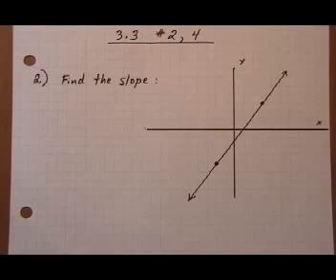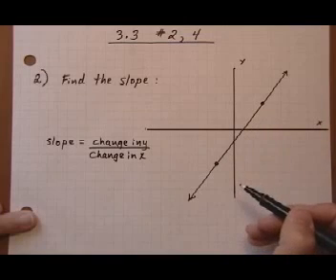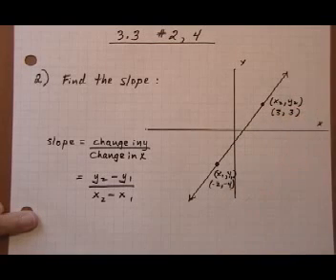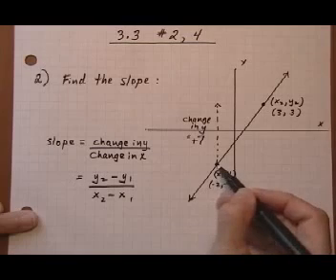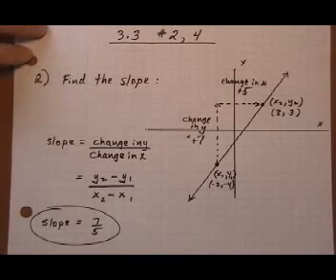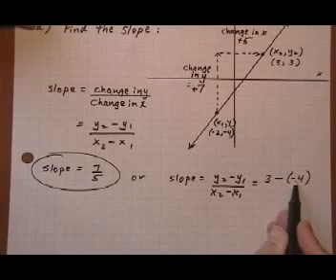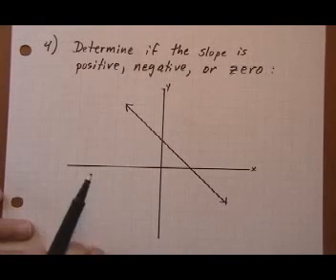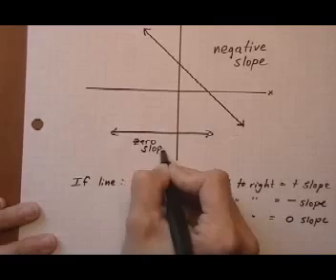‪find slope from graph - robichaud‬‏.mp4